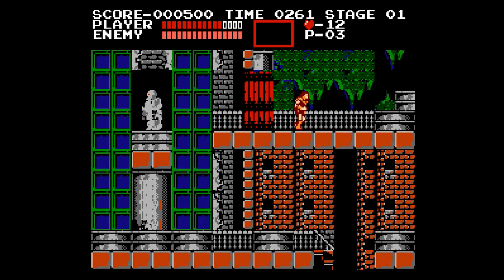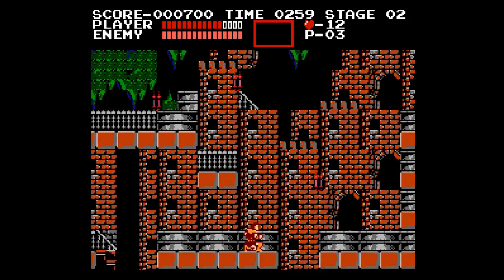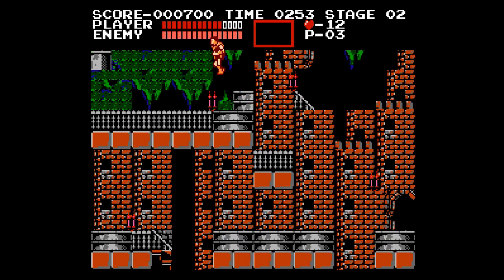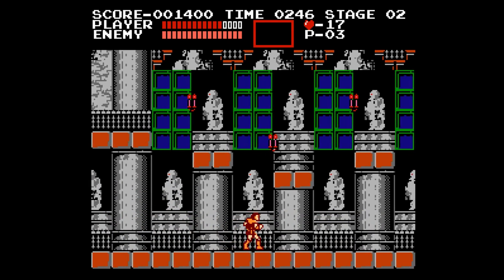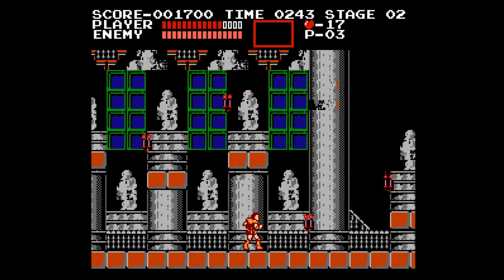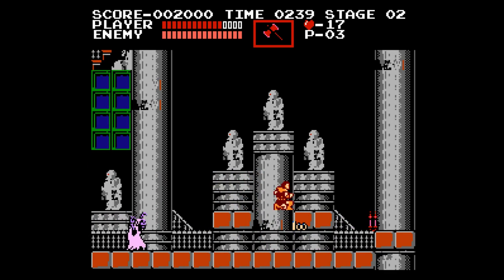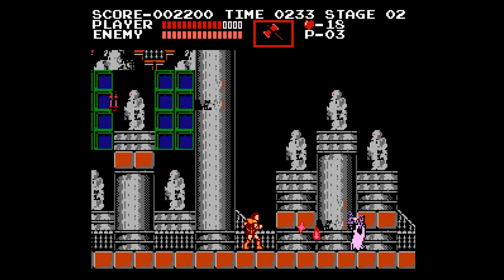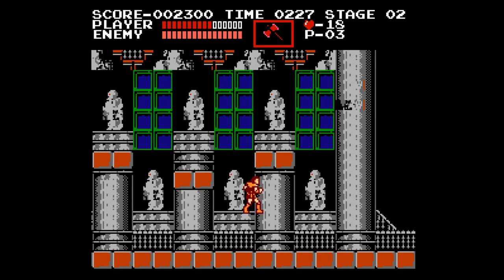Castlevania Morgoth G. Hack Envelope Glitch!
just a short video of what I found in this particular rom hack. This is the Morgoth G CV hack. and needless to say I put it thru the CV Rom editor and can not find anything that corresponds to this hidden room. let alone the envelope I released from the candle in the hidden room. I will monkey with this game a bit and see if I can damage boost to the next platform to see if I can gather that envelope and see what it holds! : )